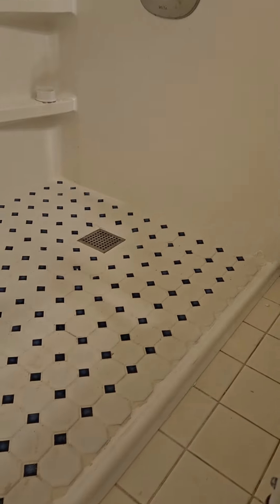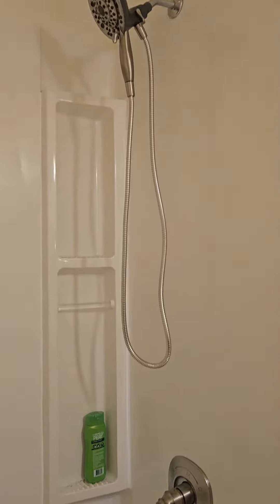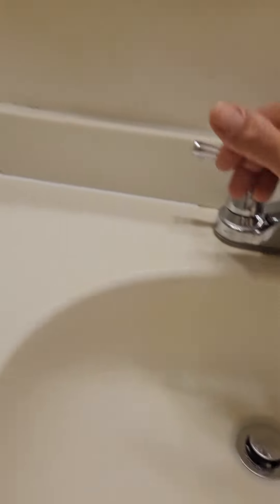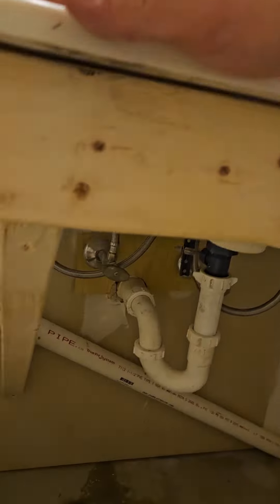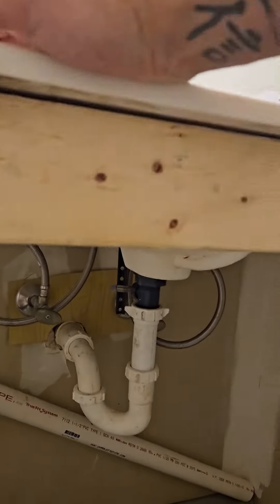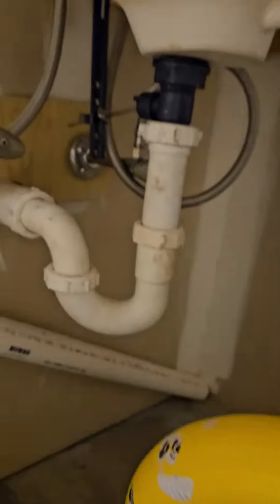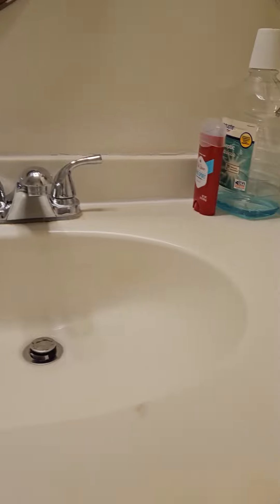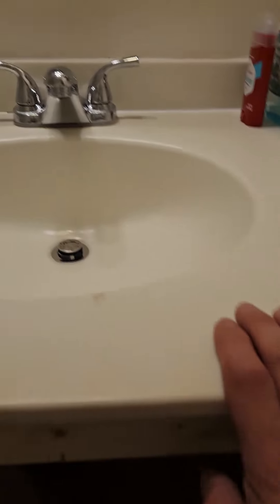finally have a working shower and real sink after 5 months and 2 different contractors!